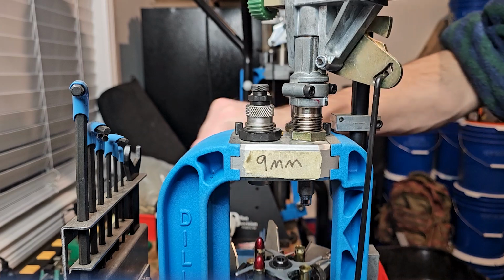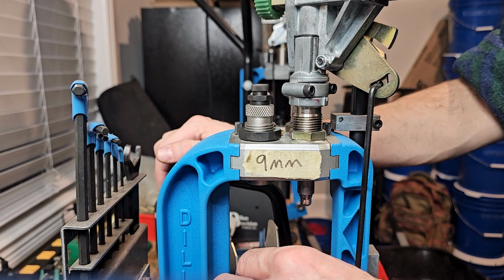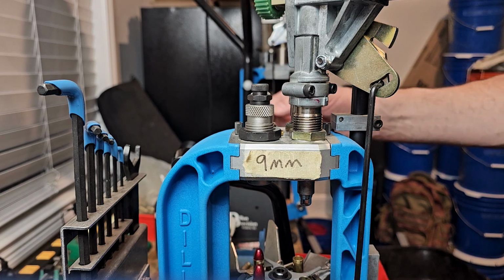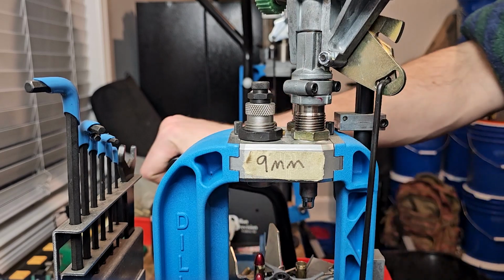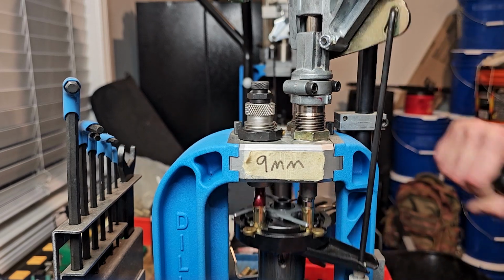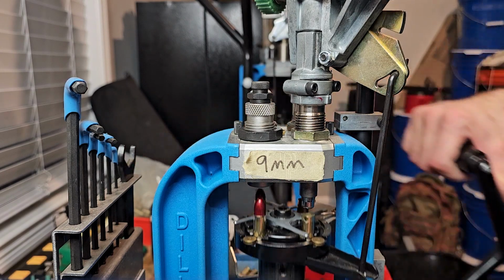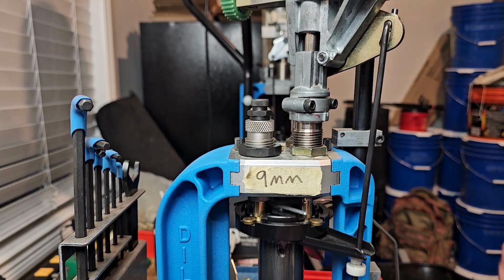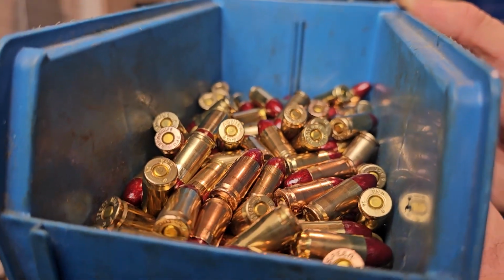9mm Load And Chat With @summitcitybullets9901 - Winchester 244, Fiocchi Spp, Mixed Brass